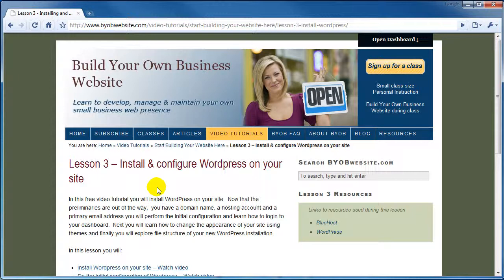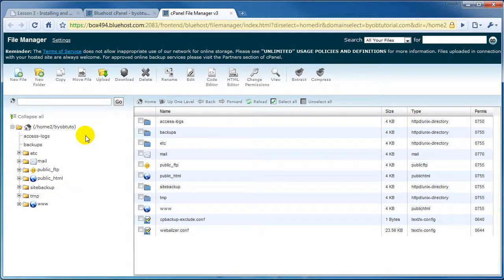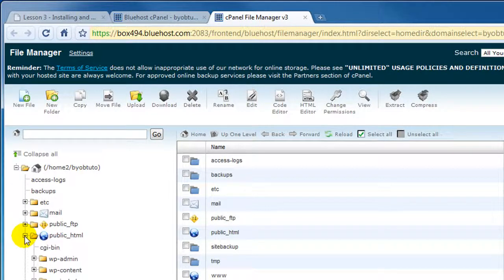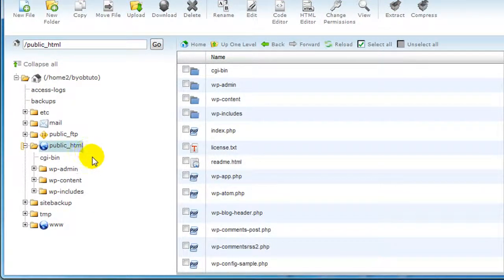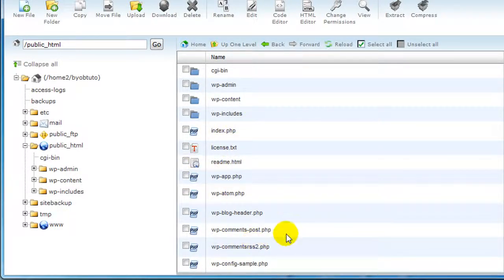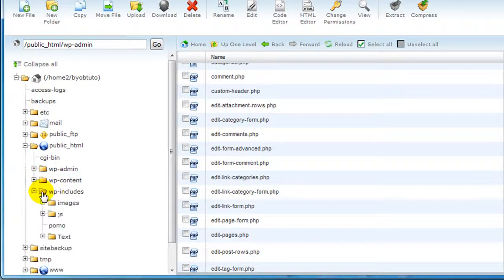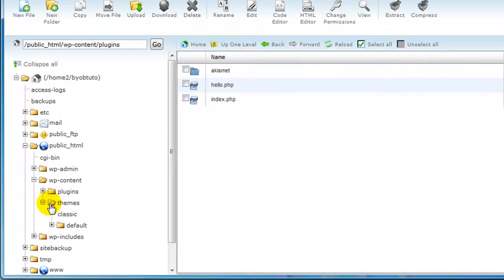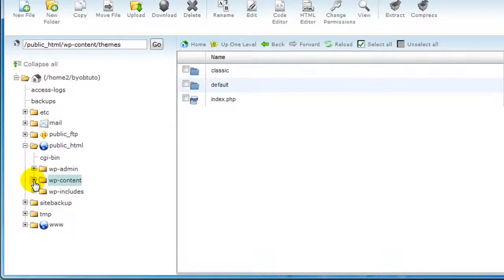How to Install WordPress 2.9 - Part 5 of 5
- Part 5 of a 5 part tutorial that shows you how to install WordPress 2.9. The demonstration is in BlueHost and is part of a tutorial series showing how to build a small business website